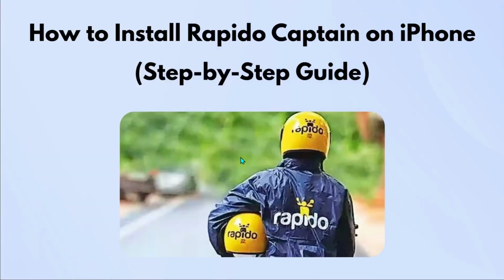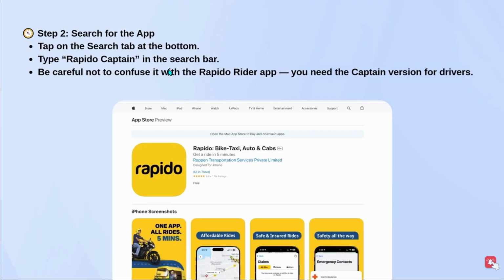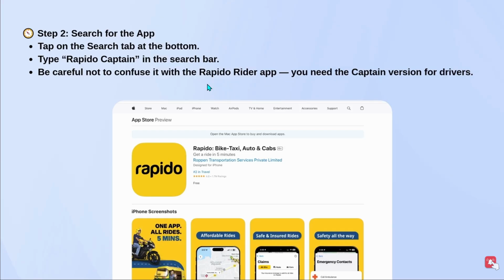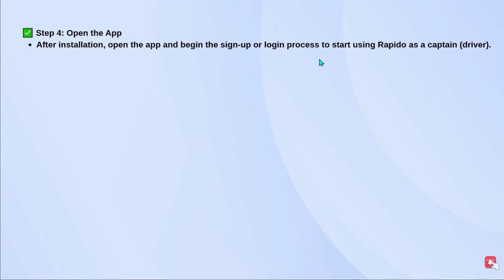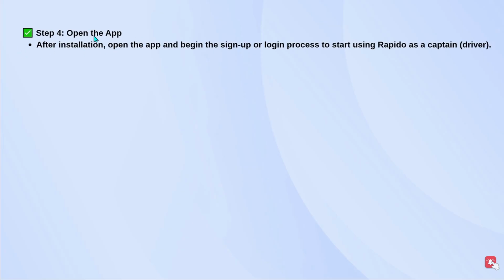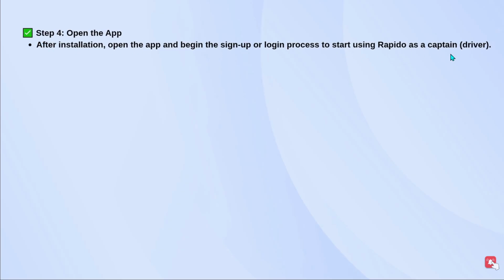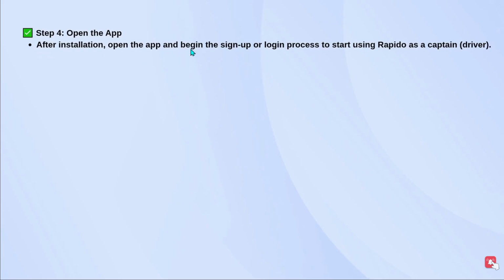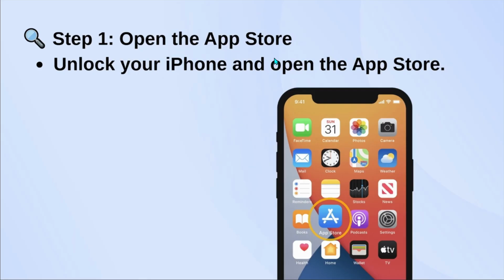NEW! How To Install Rapido Captain On iPhone - 2025 (Easiest Way)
NEW! How To Install Rapido Captain On iPhone
In this video, NEW! How To Install Rapido Captain On iPhone is explained step by step, making it easy for anyone to get the app running smoothly. Learn how to download Rapido Captain safely, set it up on your iOS device, and start using all its features without any hassle. Whether you’re new to Rapido Captain or switching from another device, this guide covers everything you need for a seamless installation on your iPhone.